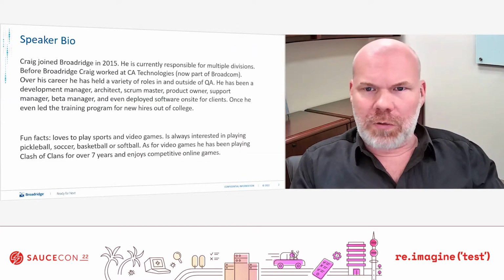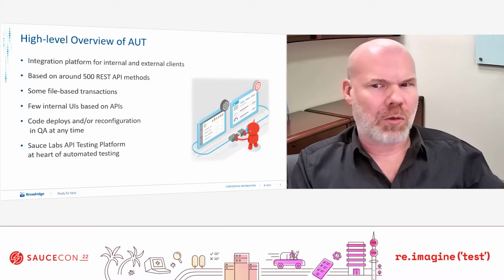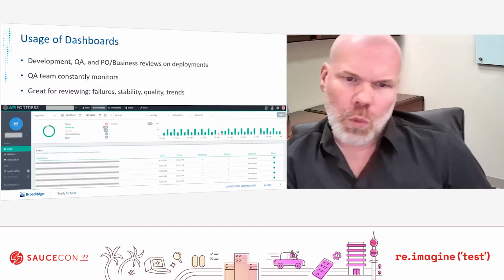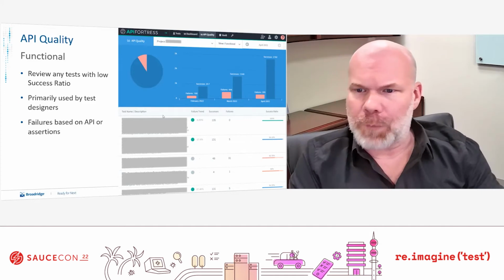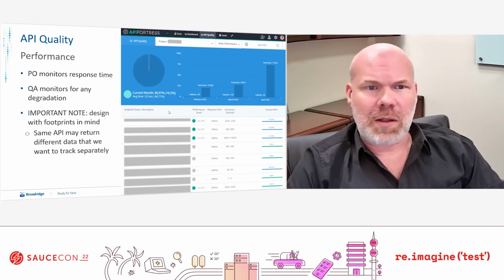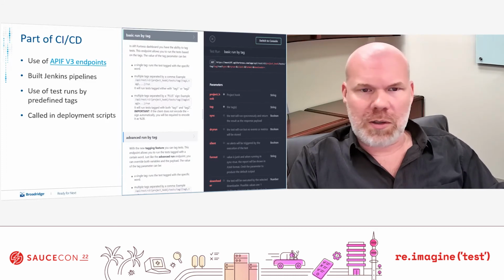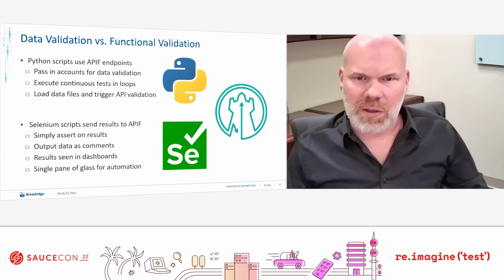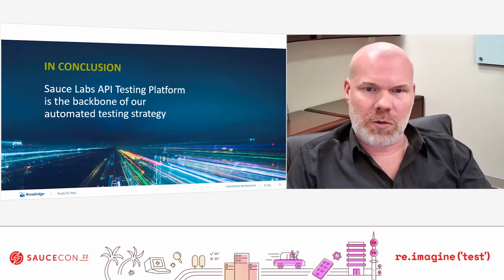API Testing for Microservices and CI/CD - Craig Taylor